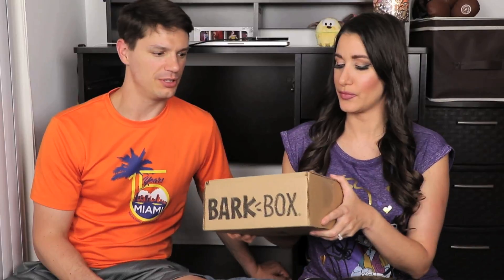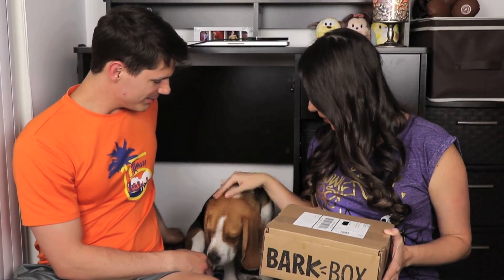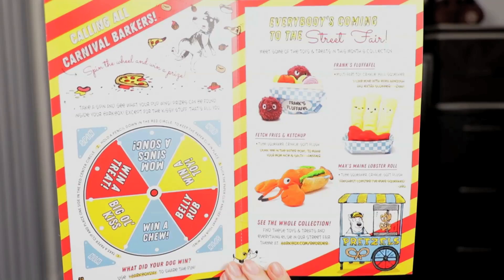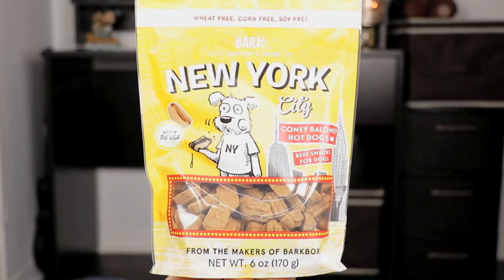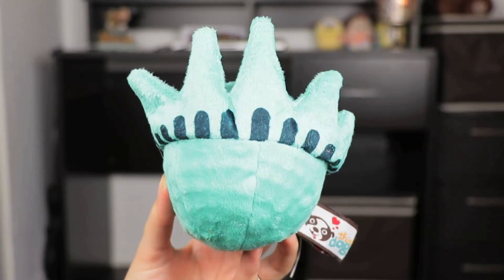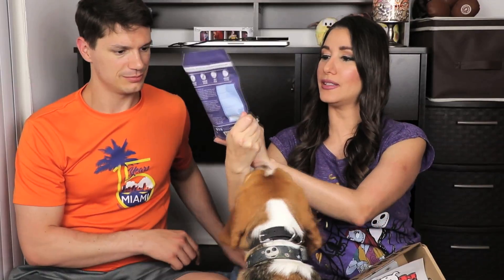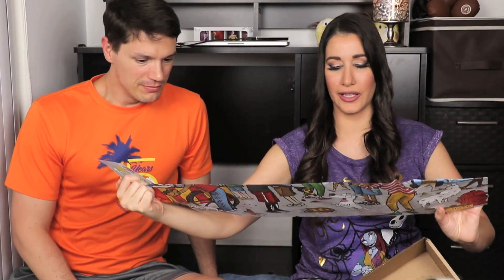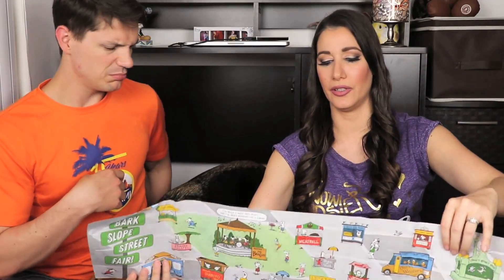BARKBOX UNBOXING | September 2018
Hey beautiful friends! My husband and I open our beagle's BarkBox for the month of September!
If you'd like to try BarkBox, you can click on this link, and Jasper would get a free month
Your pup would get a free box as well when you sign up, if you use any of these codes:
GHOSTDGE9GXEWWT
GHOST3P4QAGRDQ9